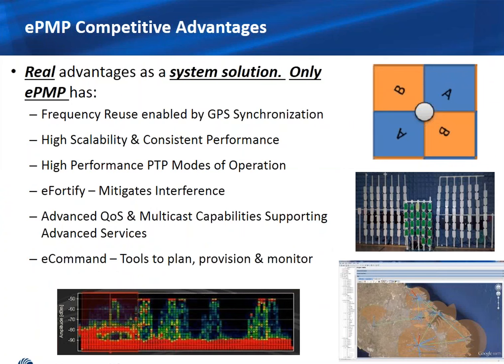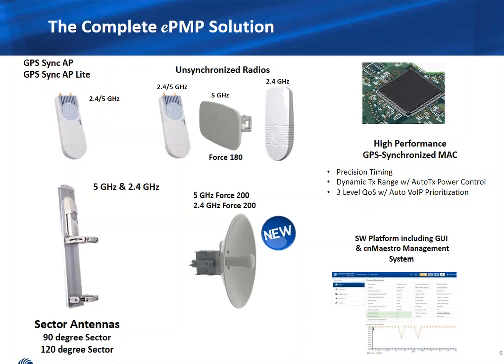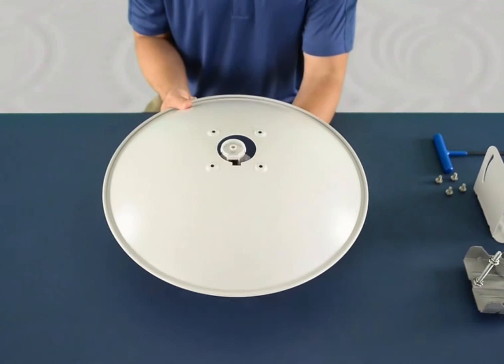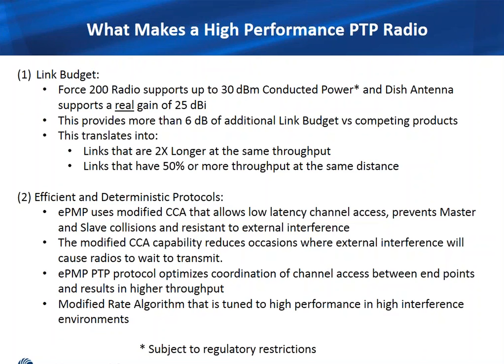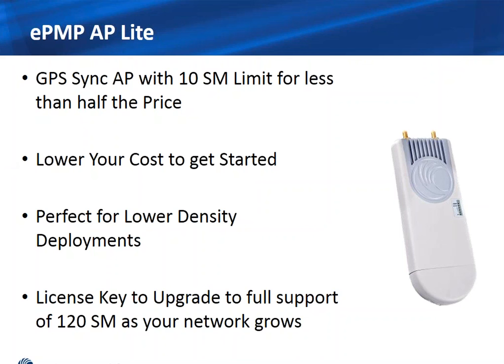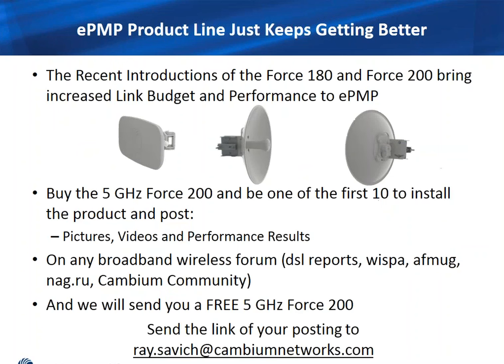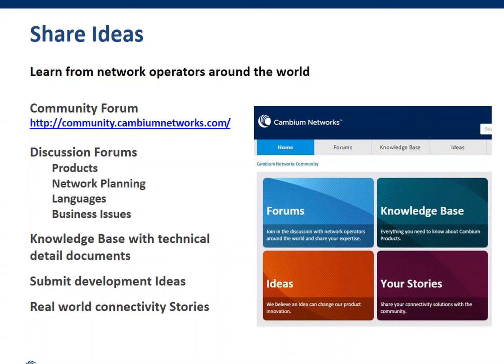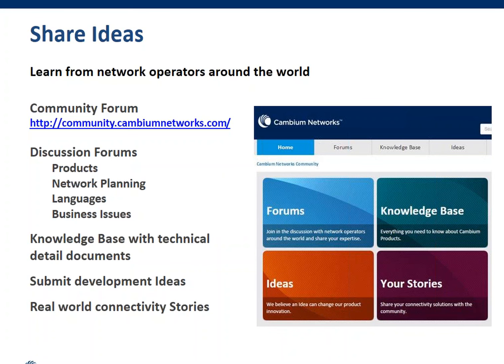Cambium ePMP Force 200 5 GHz | Enterprise and Campus Connectivity | Aircom Uganda | Aircom Tanzania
Cambium ePMP Force 200 5 GHz | Enterprise and Campus Connectivity

Aircom Global Networks
Dubai Silicon Oasis , DDP, Building A1, Dubai ,UAE

Aircom
Victoria Plaza
6th Floor, Samora Avenue , Dar-Es-Salaam ,Tanzania
Aircom
Plot No 32A, Mulwana Road , Industrial Area , Kampala , Uganda
Aircom
No:#9 & 10, 4th Floor, 1st Main, Pampa Extension, Hebbal, Kempapura, Bangalore - 560 024, Karnataka, India.

Cambium Networks
ePMP Force 200
Wireless broadband
Point-to-Point (PTP)
Point-to-Multipoint (PMP)
High-gain antenna
5 GHz radio
GPS synchronization
MU-MIMO technology
Dynamic Filtering
Interference Tolerance
Ethernet Connectivity
Power over Ethernet (PoE)
IP67-rated
Reliable connectivity
Network management
Cloud-based management
Security features
Quality of Service (QoS)
Remote network monitoring
RF planning
Antenna alignment tool
Near Line of Sight (nLOS)
Non-Line of Sight (NLOS)